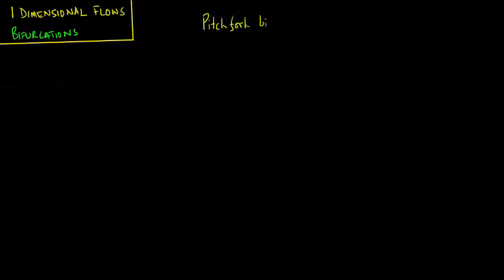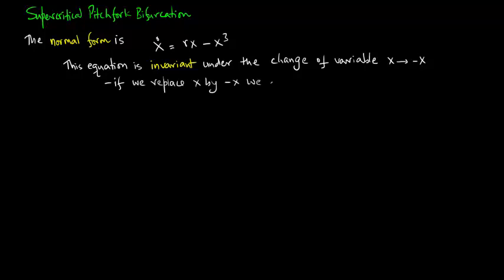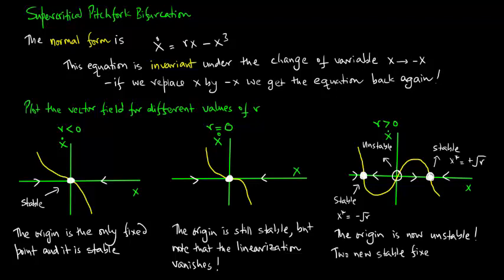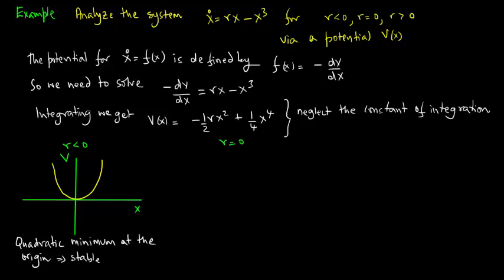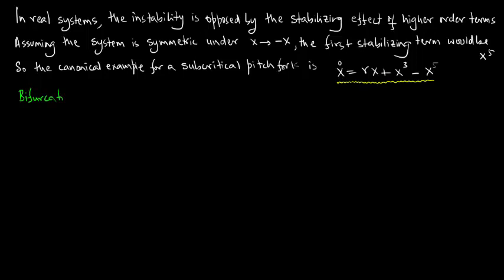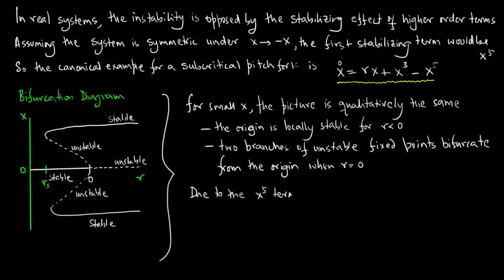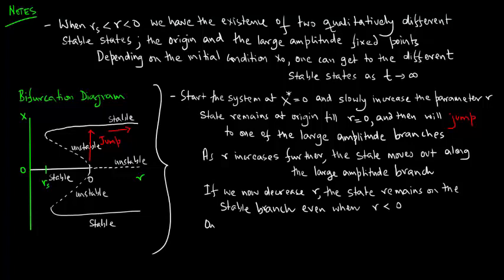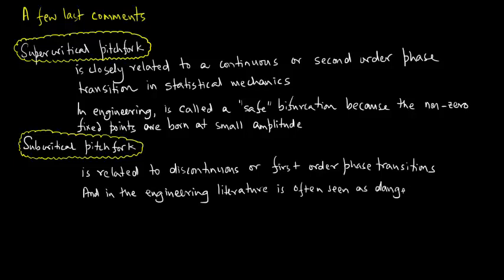1-Dimensional Flows, Bifurcations, Lecture 5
Pitchfork  Bifurcation.